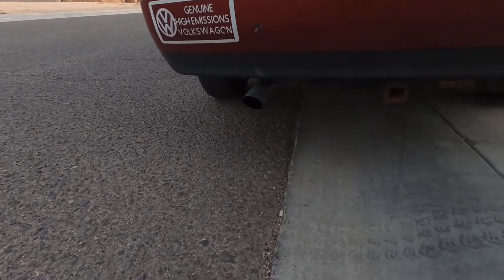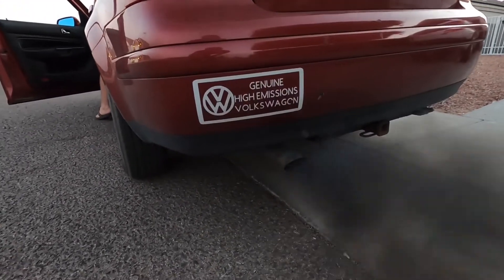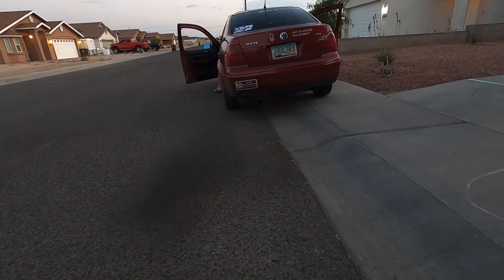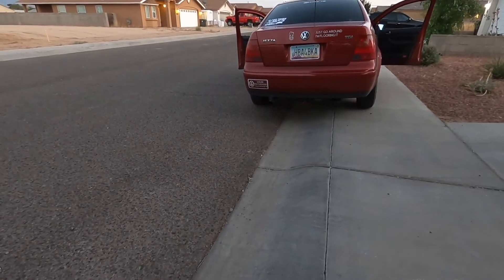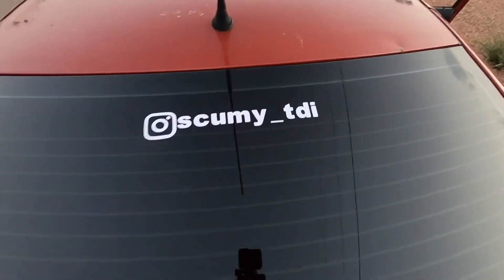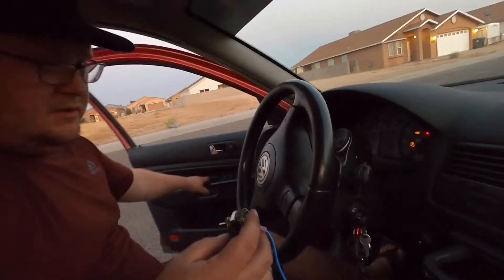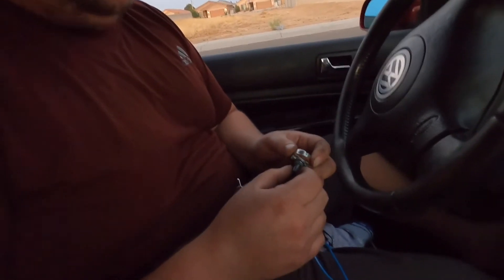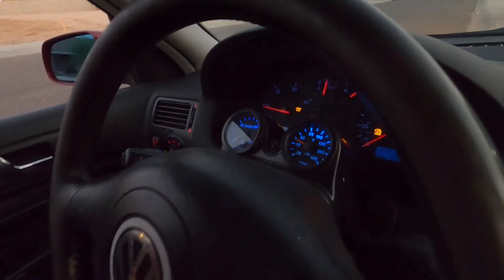30hp For $5?! TDI Jetta “Evry Mod” Pops My VW Cherry | Ride Along With Scumy TDI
Never been a huge fan of VW, but this one surprised me. Have a watch and let me know what you think of this TDI Jetta and it’s “Evry mod” on this little ride along.